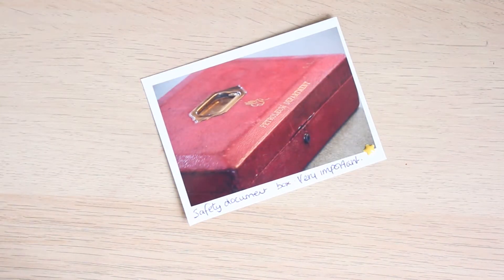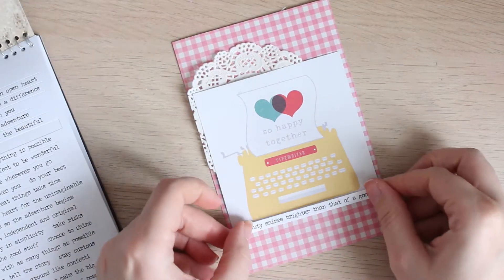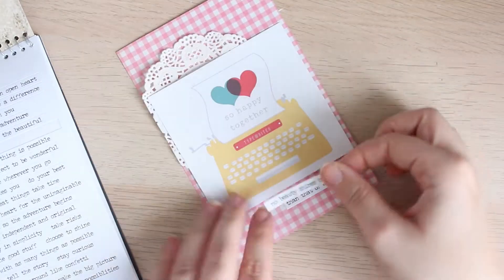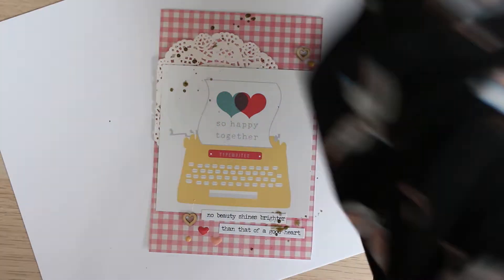DOCUMENTING BIRTHDAY CELEBRATIONS || Project Life layout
As you all know i have decided to complete my PL slightly differently this year, focusing on a monthly highlights with event pages in between. This video is documenting my mums birthday which needed its own special spread.

I post a variety of Project Life, 12 x 12 scrapbooking and Journal videos, every Tuesday & Friday @ 12 pm GMT time.

Want more inspiration? Why not join The Crafty Crew on Facebook